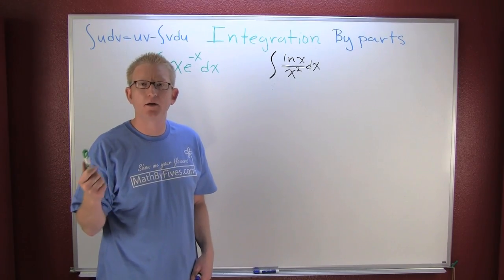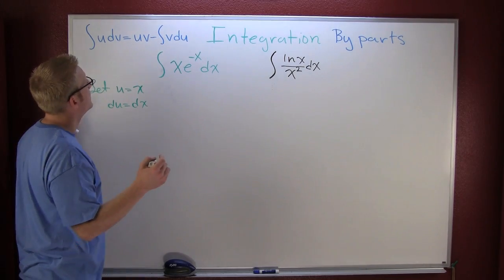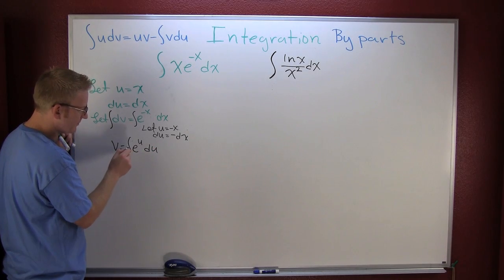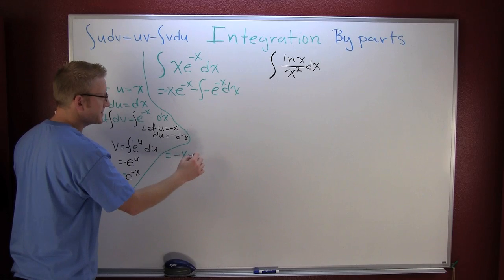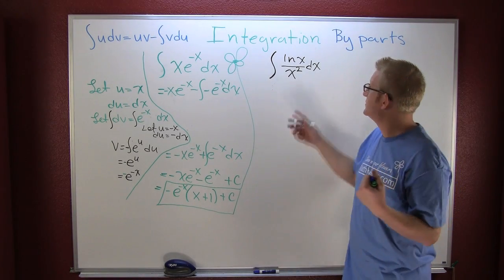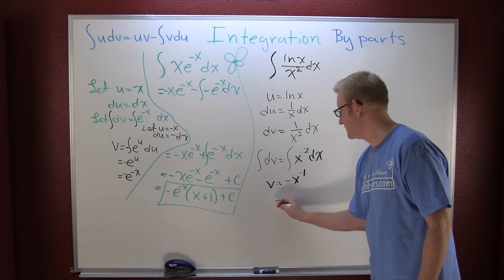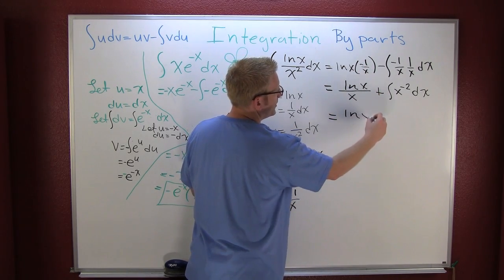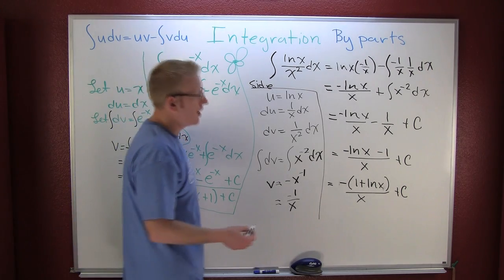Integration by parts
integration by parts. several examples of the process of integration by parts.